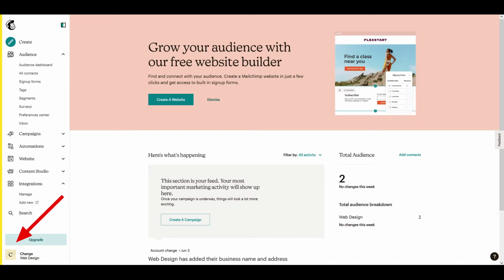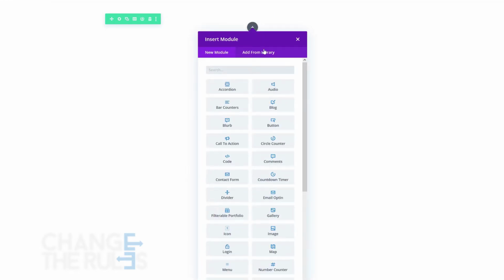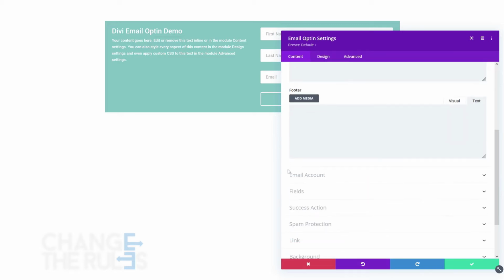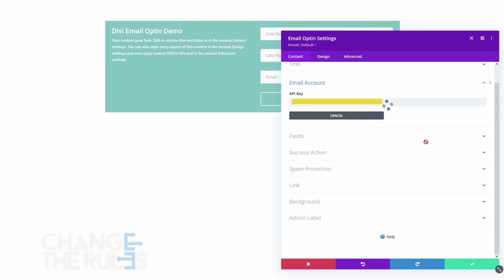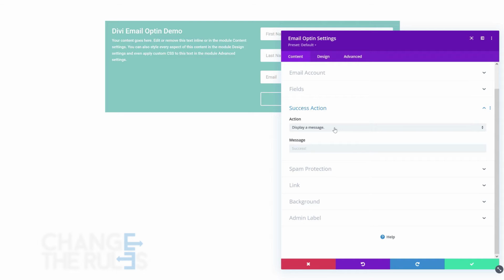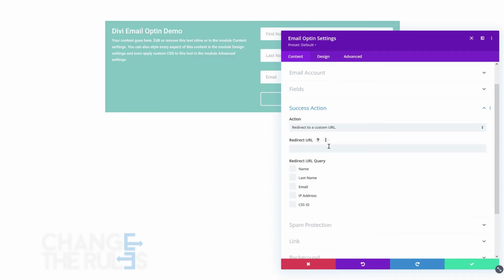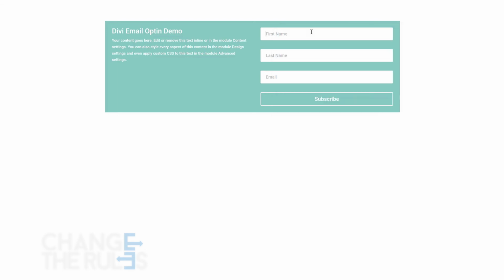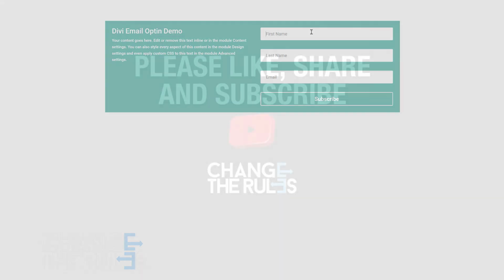How To Connect Divi Email Optin With Mailchimp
The simplest and easiest way to connect your email opt-in with "Divi" is to create an account on Mailchimp and follow the instructions in my video. You may post your comments or questions below and I will reply to you as soon as possible.